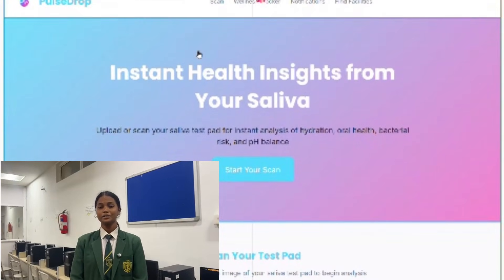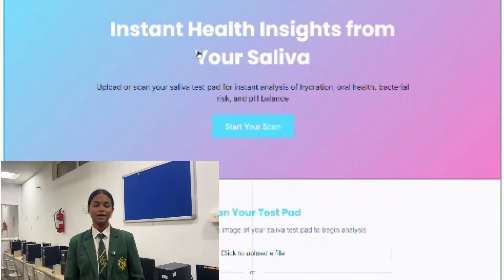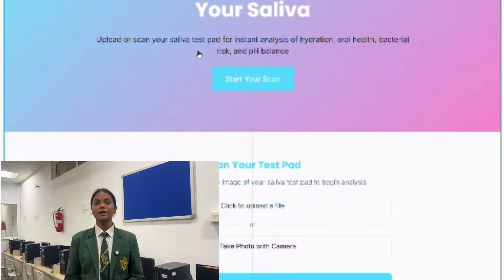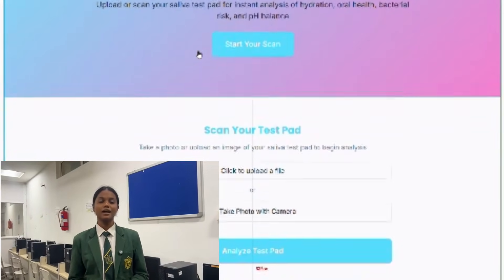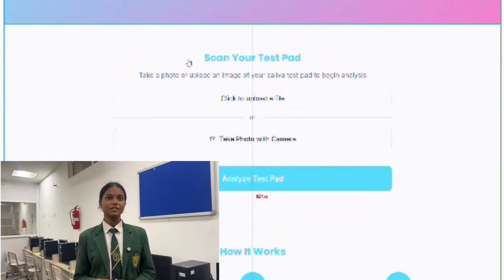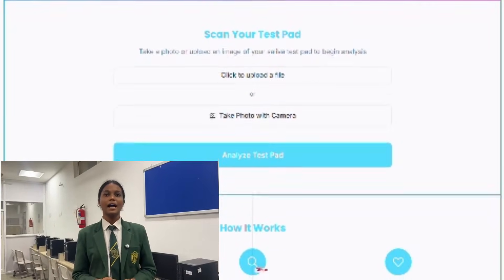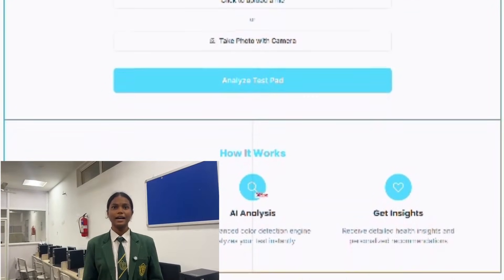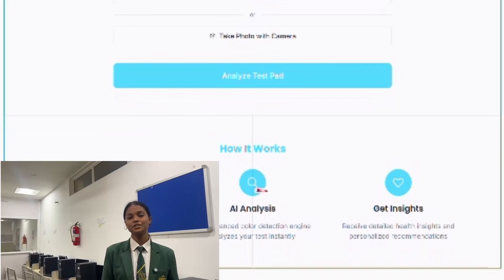SYI81438 | Team BIOMATRIX | Top 2000 | SYI25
UID: SYI81438

SCHOOL NAME: DELHI PUBLIC SCHOOL WARANGAL

Team Name: BIOMATRIX
Team Member Name 1: BAYYA SARAYU
Team Member Name 2: AADYA PRADHAN
Team Member Name 3: P HARINI
Team Member Name 4: ISHITHA C

Idea Tagline: Where saliva meets science

Idea description: The future of health monitoring

Theme: Health at Home